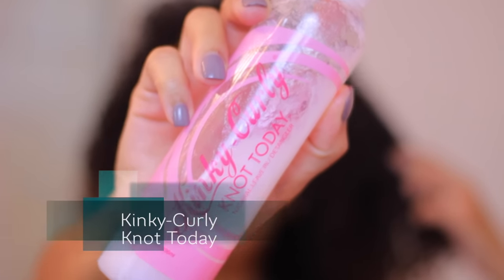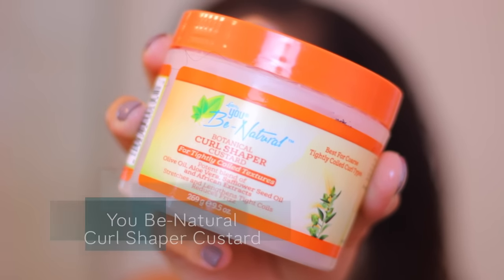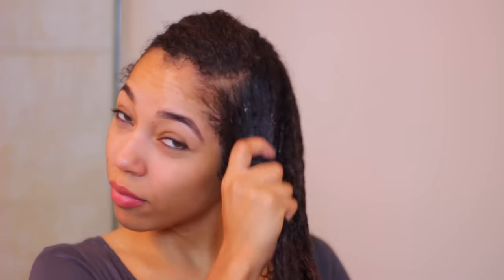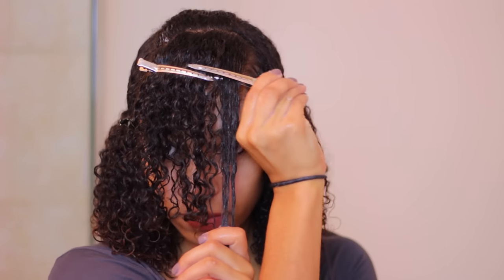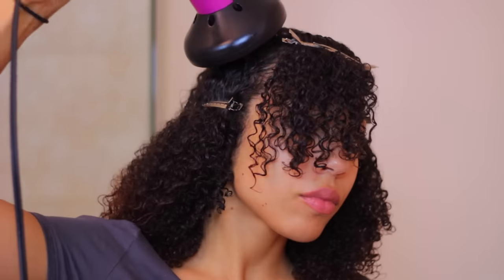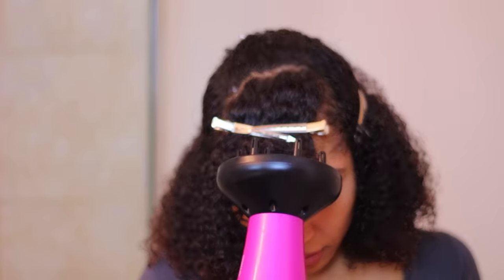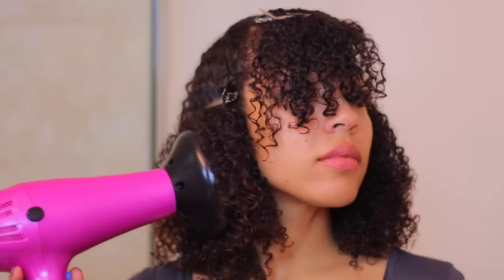Curly Hair Routine | Low Shrinkage Wash & Go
Hey beauties! Thank you for being patient for this highly requested wash & go routine! This has been my go to style every week recently because it's a super quick way to get nice and defined curls with minimal shrinkage.

Last Relaxer - January 2013
Last Straightening - June 2015
Big Chop - September 2016

P R O D U C T S :

DevaCurl No-Poo
DevaCurl One Condition
You Be-Natural Botanical Curl Shaper Custard
Eco Styler Gel - Olive Oil
Duck Bill Clips**
Hot Heads Deep Conditioning Cap - thermalhaircare.com